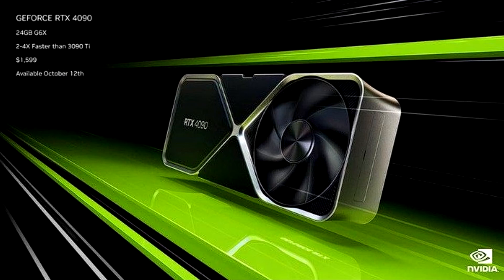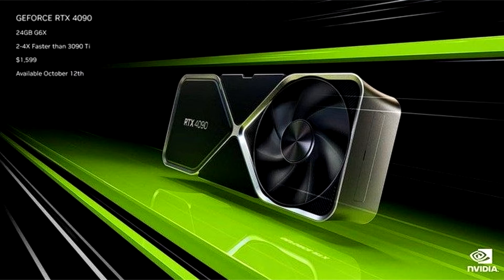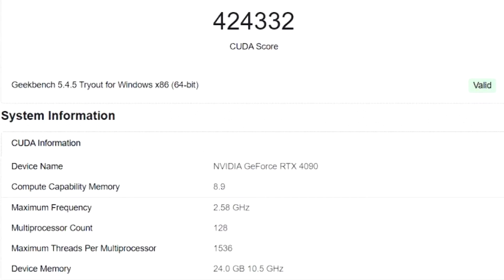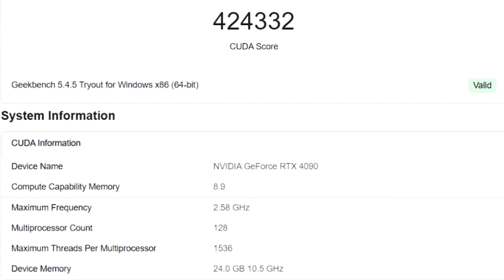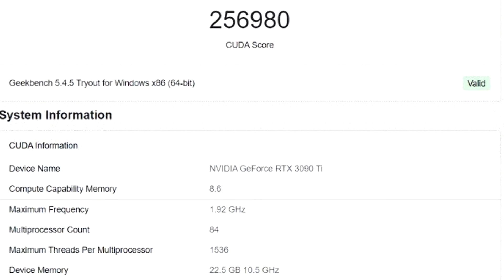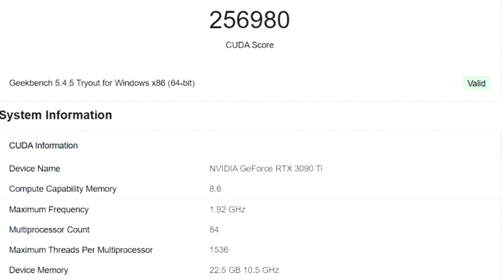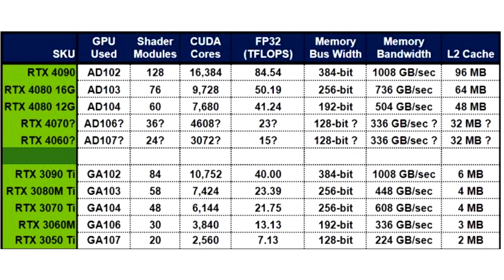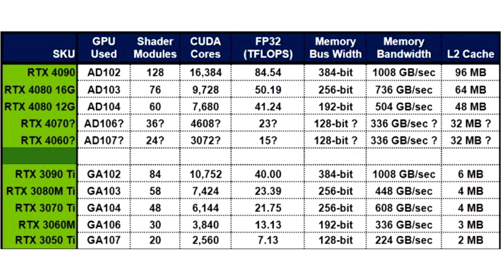Geekbench's RTX 4090 shows a 60 percent increase over the RTX 3090 Ti